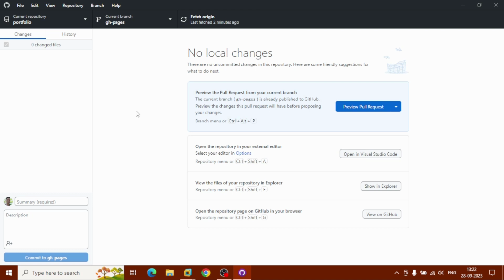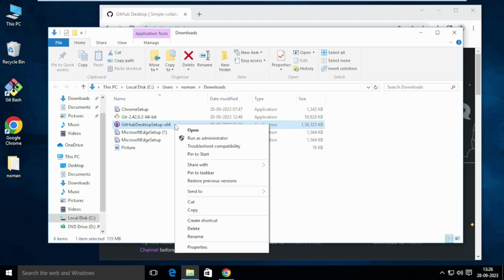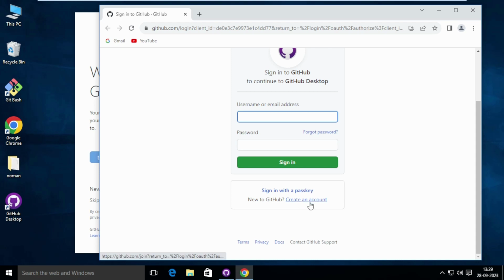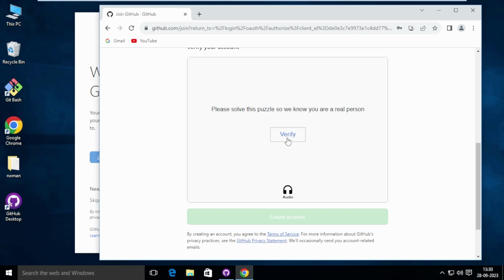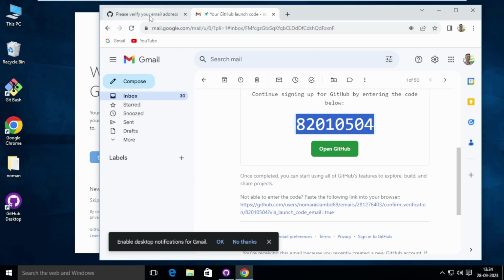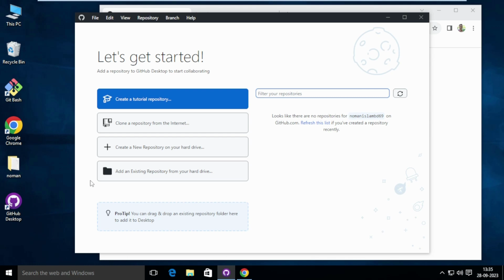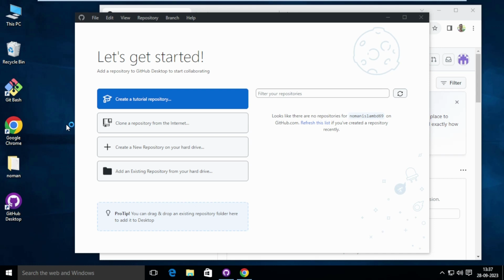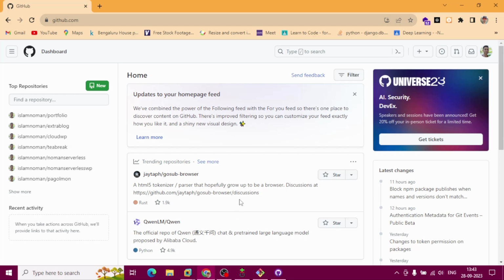github desktop install what is git and github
GitHub Desktop is a graphical user interface (GUI) application that simplifies the use of Git and GitHub for version control and collaboration on software development projects. To understand what GitHub Desktop is, it's important to first grasp the concepts of Git and GitHub.

Git:
Git is a distributed version control system that helps developers track changes in their code and collaborate on projects. It was created by Linus Torvalds in 2005. Git allows multiple developers to work on the same codebase simultaneously without conflicts. Some key concepts of Git include:

Repository (Repo): A repository is a storage space where all the files and version history of a project are kept. It can be local (on your computer) or remote (on a server).

Commit: A commit is a snapshot of changes to your code at a specific point in time. It records what files were changed and the changes made.

Branch: A branch is a separate line of development that allows you to work on a specific feature or bug fix without affecting the main codebase. Branches can be merged when the work is complete.

Merge: Merging is the process of combining changes from one branch into another. It's often used to incorporate features or bug fixes from feature branches into the main branch (usually called "master" or "main").

Pull Request (PR): In Git, a pull request is a request to merge changes from one branch into another.

GitHub:
GitHub is a web-based platform that provides hosting for Git repositories and offers additional collaboration and project management tools. It's widely used for open-source and private software development. Some key features of GitHub include:

Repository Hosting: GitHub hosts Git repositories in the cloud, making it easy for developers to collaborate on projects remotely.

Collaboration: GitHub provides tools for code review, issue tracking, and project management, making it easier for teams to work together on software projects.

Integration: GitHub can be integrated with various development tools and services, making it a central hub for the software development workflow.

Public and Private Repositories: GitHub offers both public repositories (visible to anyone) and private repositories (accessible only to authorized users).

GitHub Desktop, as mentioned, is a desktop application that provides a user-friendly interface for working with Git and GitHub. It simplifies tasks like cloning repositories, creating branches, making commits, and pushing changes to remote repositories. It's especially useful for developers who prefer a GUI over the command line for managing their Git/GitHub workflows.